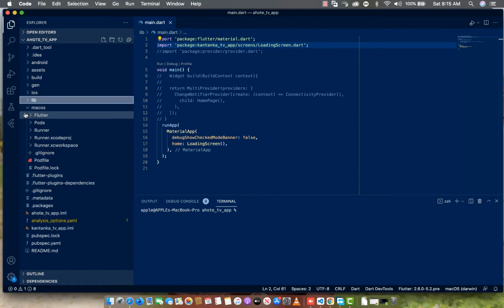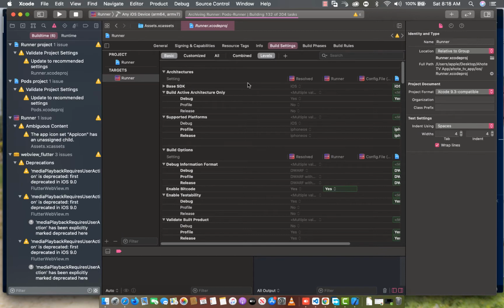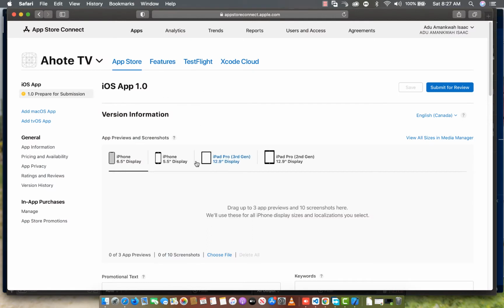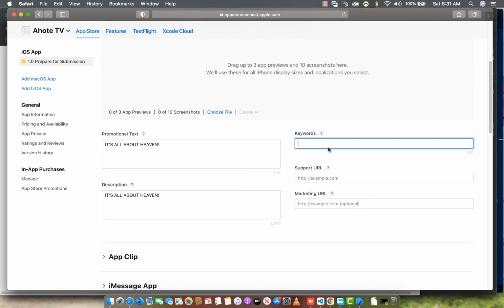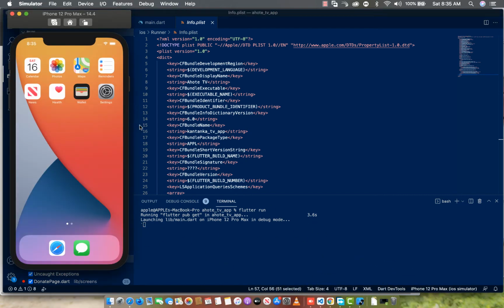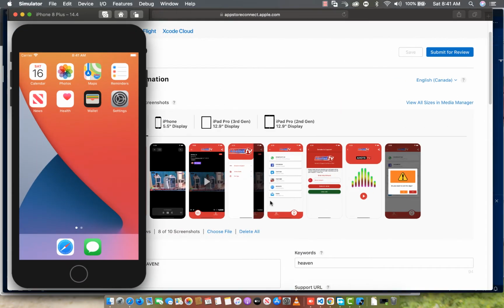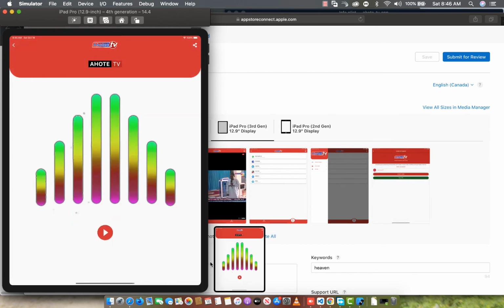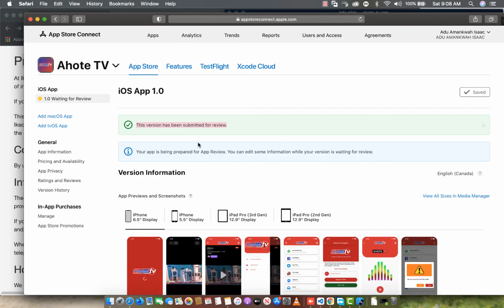How to Publish your Flutter App to Apple AppStoreStep by Step